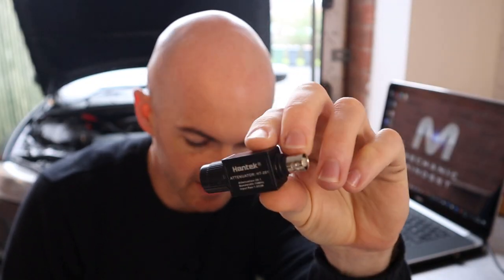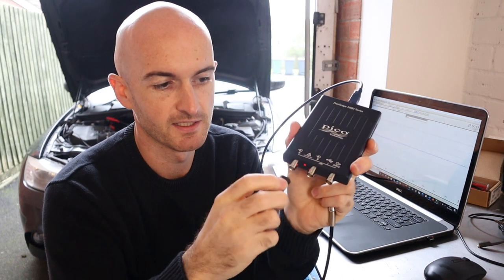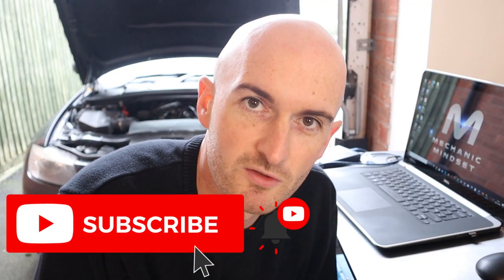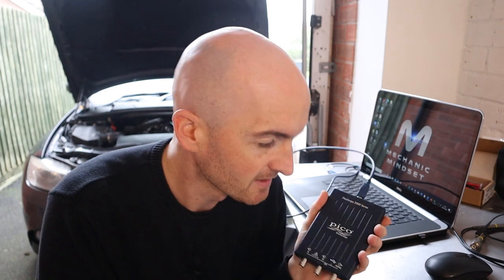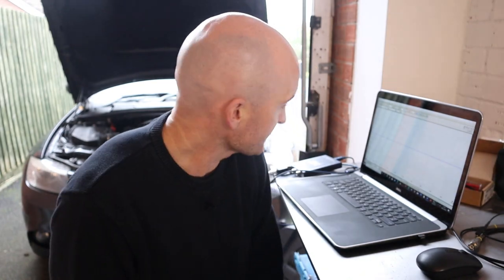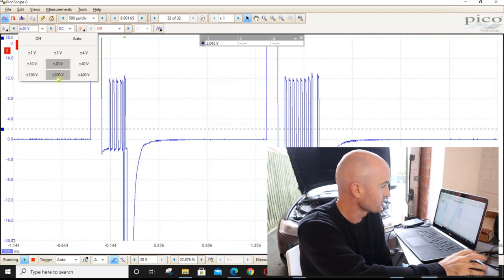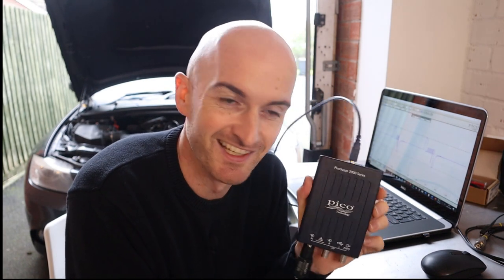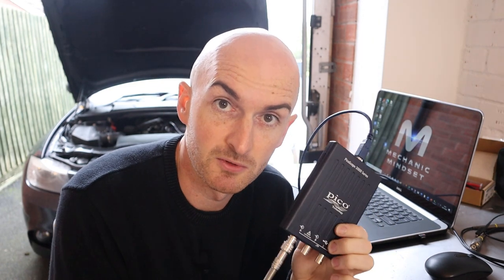Attenuators Explained | Automotive Oscilloscope Diagnostics | Mechanic Mindset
Mechanic Mindset Diagnostic Coach program is here!

What are attenuators and when should you use them for automotive oscilloscope diagnostics? In this video I use the Hantek HT201 20:1 Attenuator to explore how attenuators work and what happens if you don't use one!

USA Product Links:
20:1 Attenuator

UK Product Links:
20:1 Attenuator